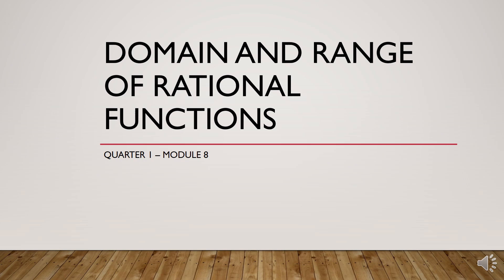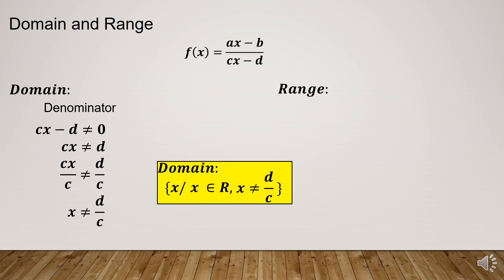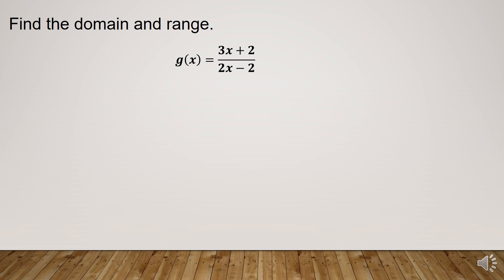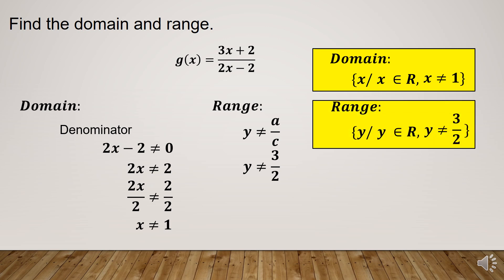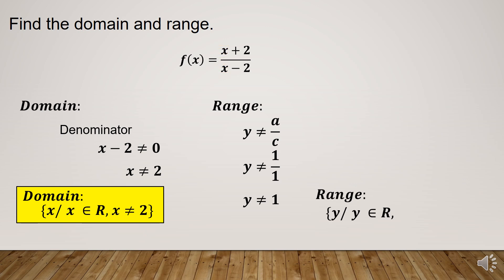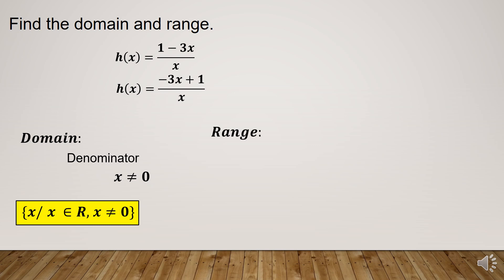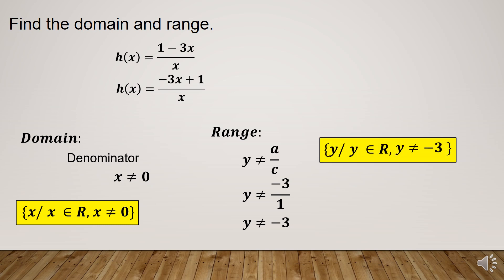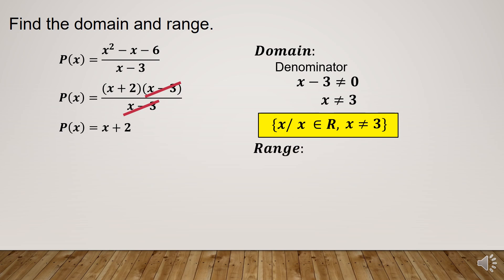Domain and range of Rational functions